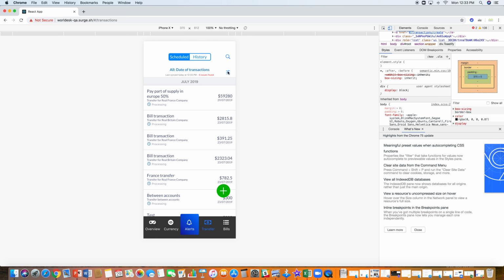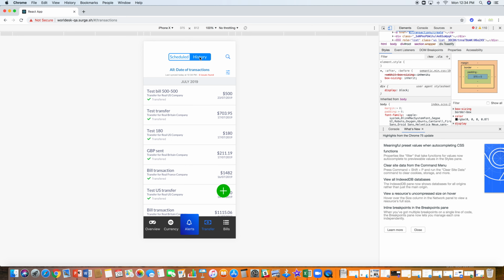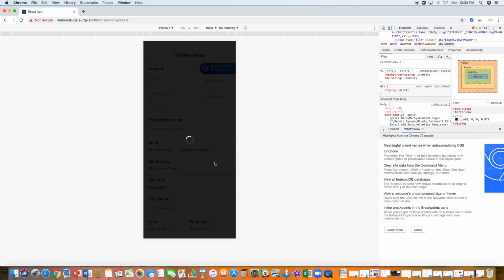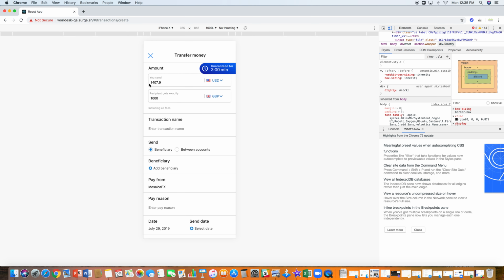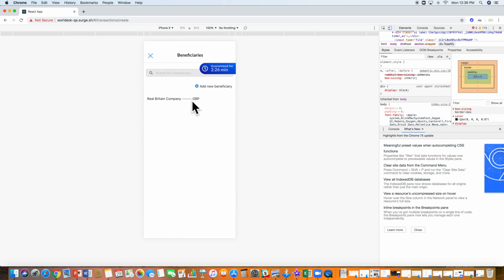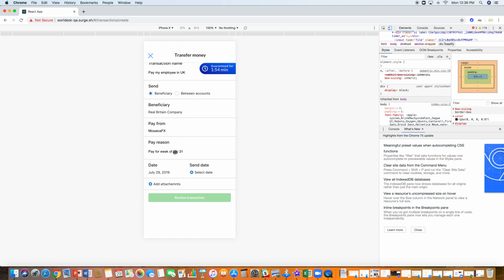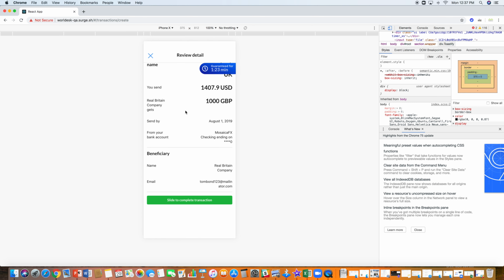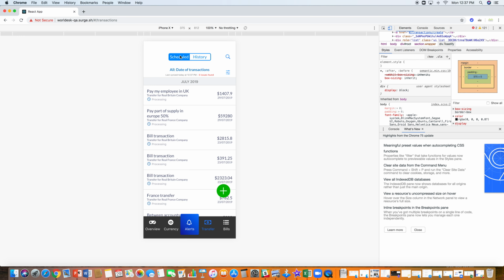WD video Transfer section